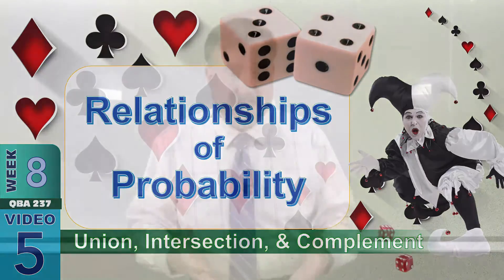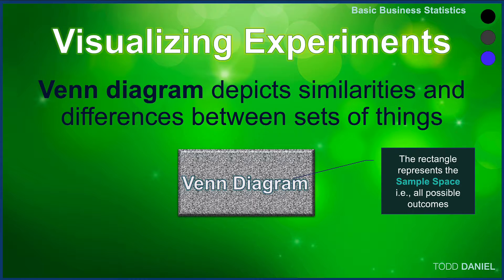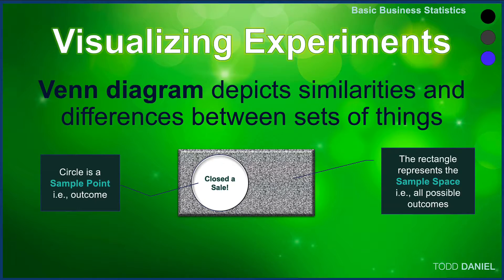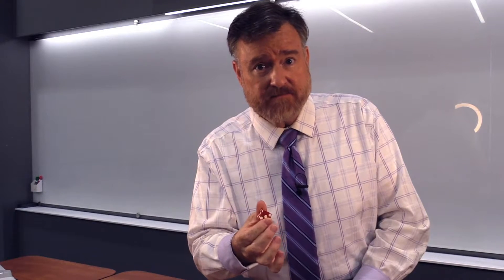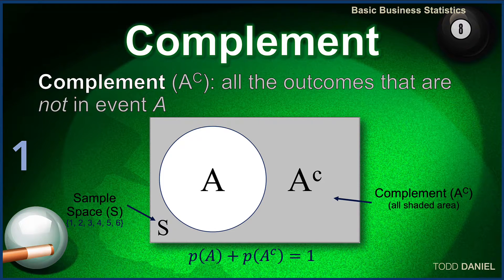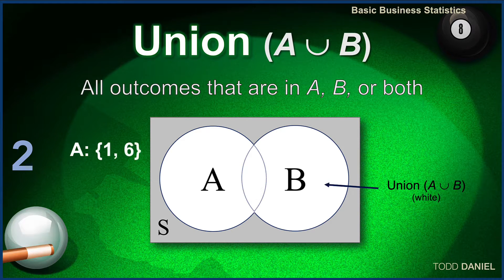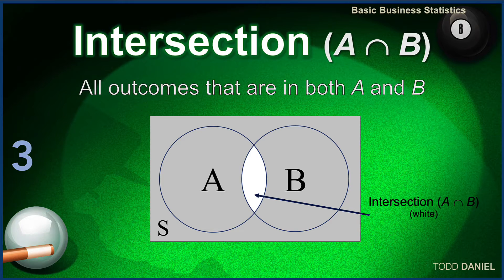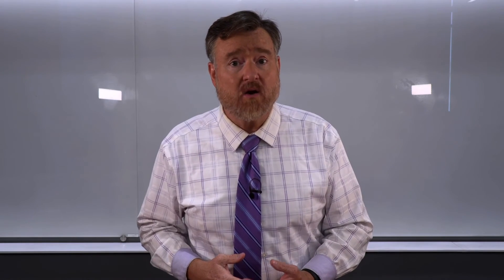The VENN Diagram, Complement, UNION, and Intersection of Probability Events (8-5)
A Venn diagram depicts similarities and differences between sets of things using a rectangle to represent the sample space (all possible outcomes) and circles to show sample points (i.e., the possibility of a specific outcome). The Complement of an Event is the probability that an event that a does not occur. Union of Two Events is all outcomes that are in either A or B, or both. The Intersection of Two Events is all outcomes that are in both A and B; the event that both A and B occur simultaneously. The union of events is OR, and the intersection of events is AND

Chapters
0:00 Venn Diagrams
3:12 Complement of an event
4:10 Union of Two Events
5:07 Intersection of Two Events